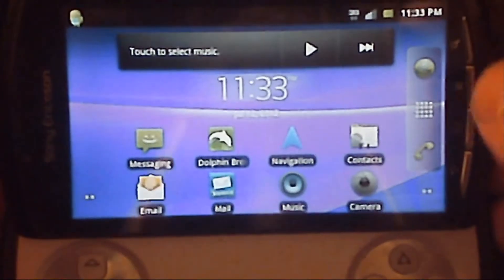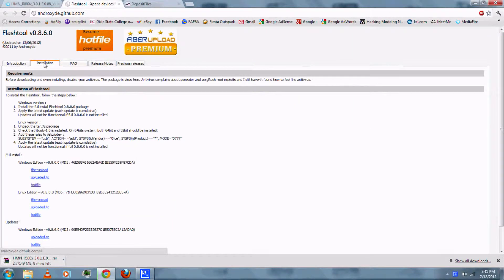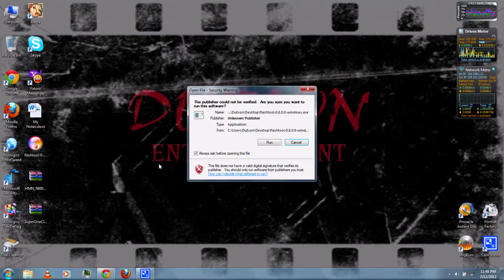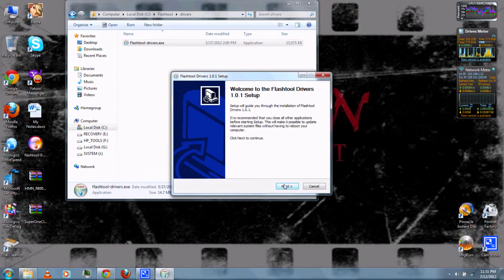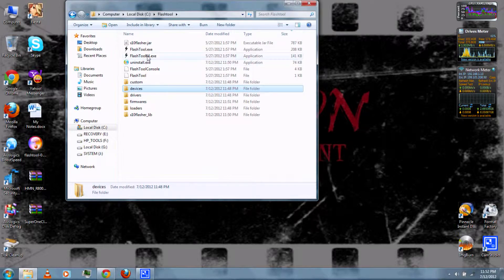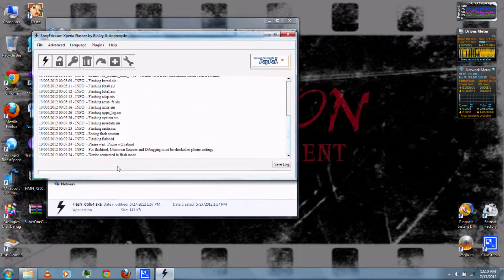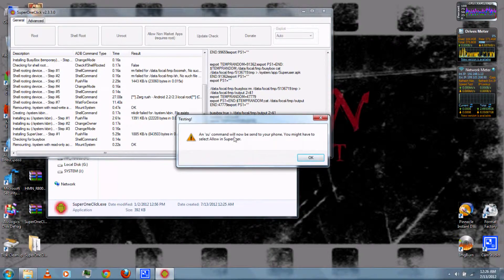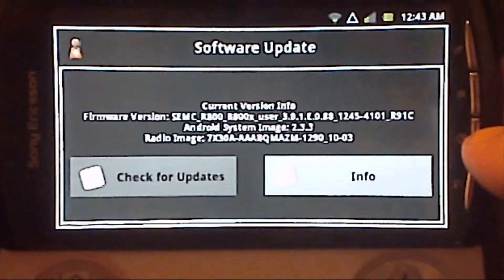HMN - Root Sony Xperia Play R800x 2.3.4